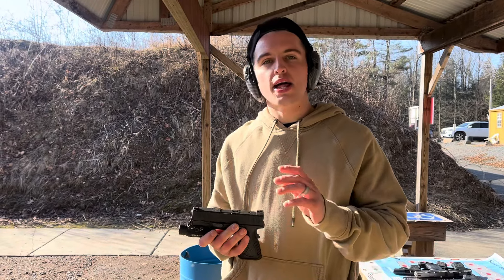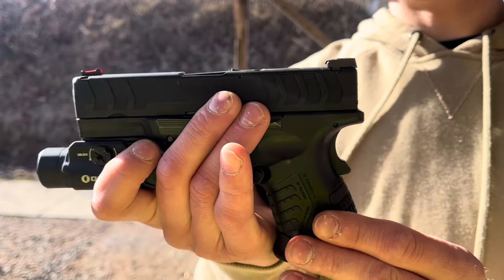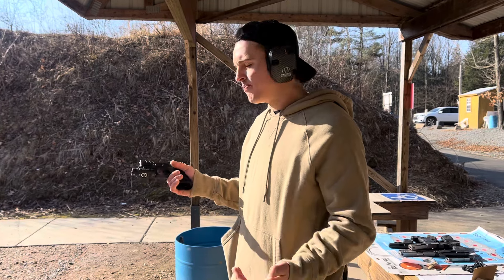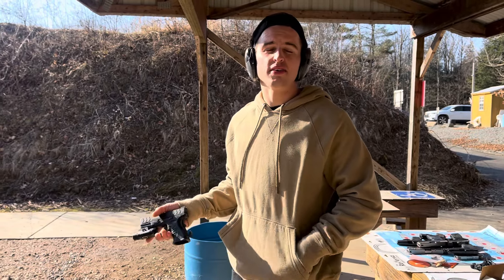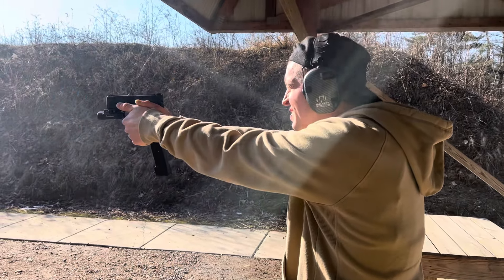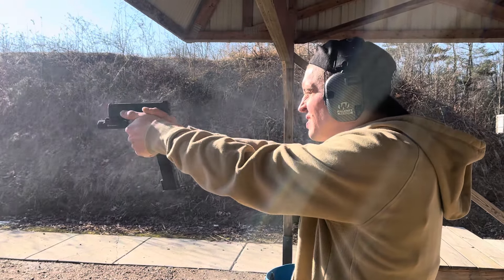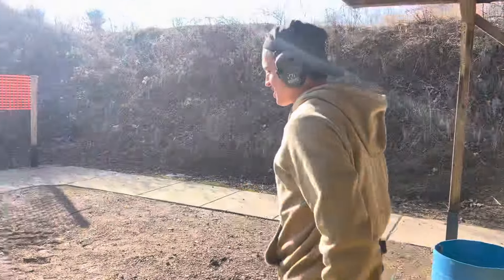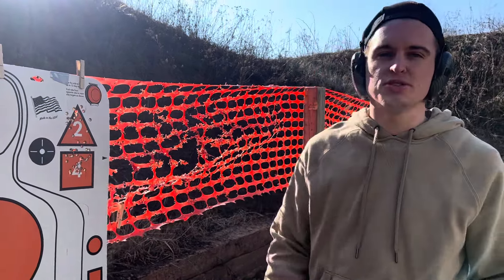36 Reasons To Love The Springfield Armory XDM Elite